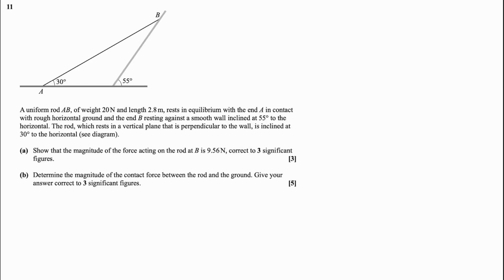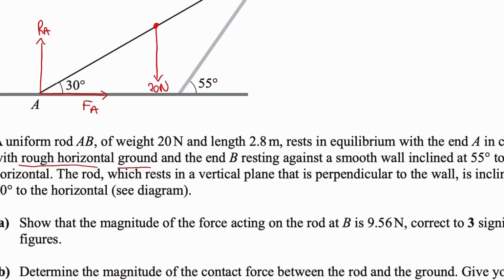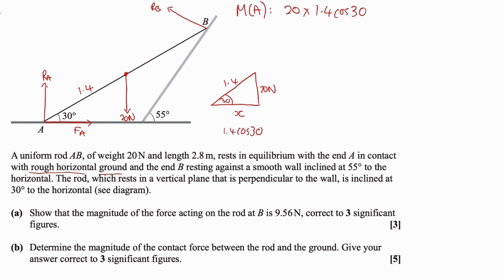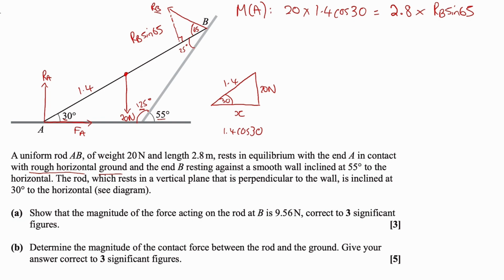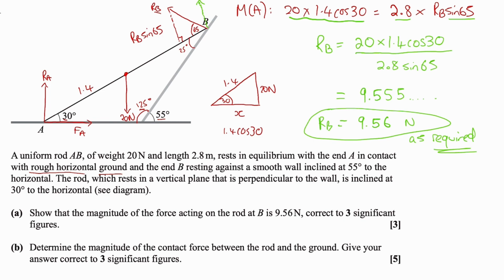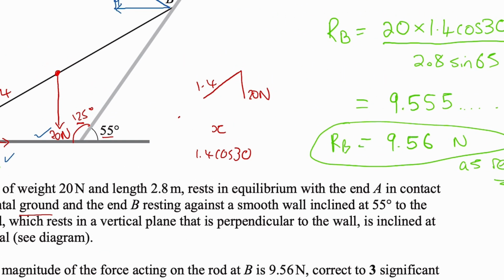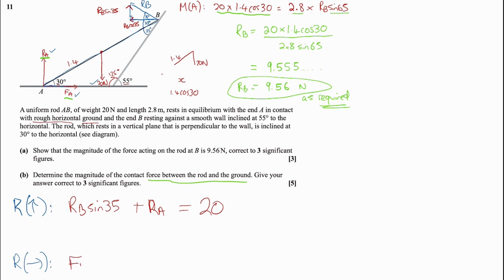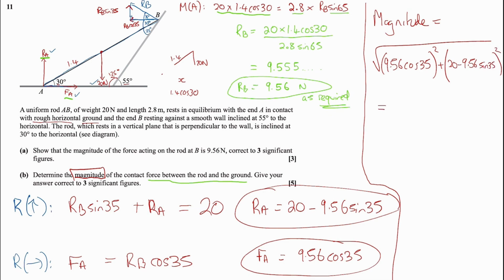OCR A-Level Maths June 2023 Paper 3 Q11